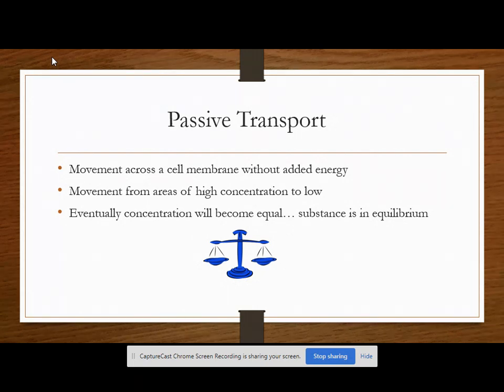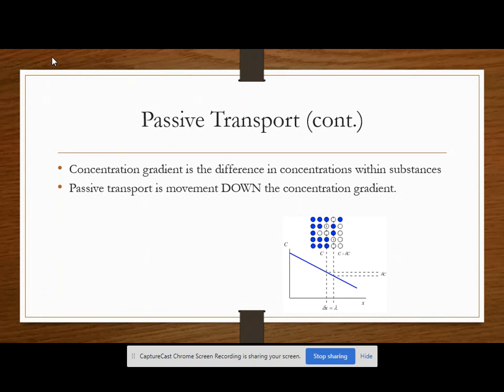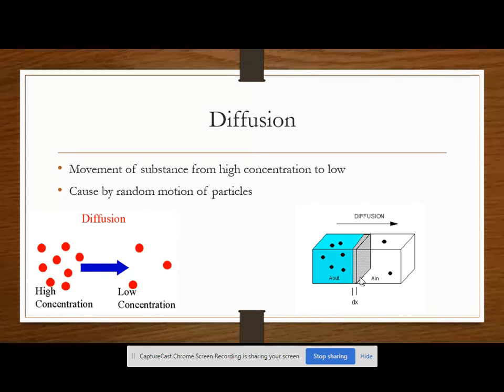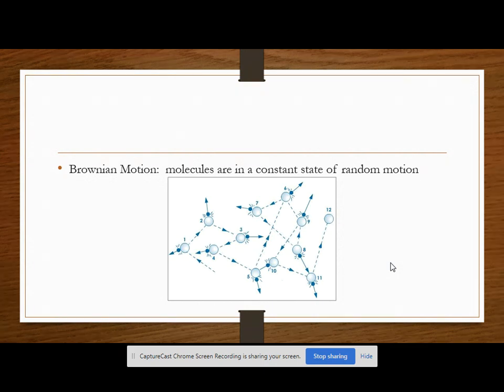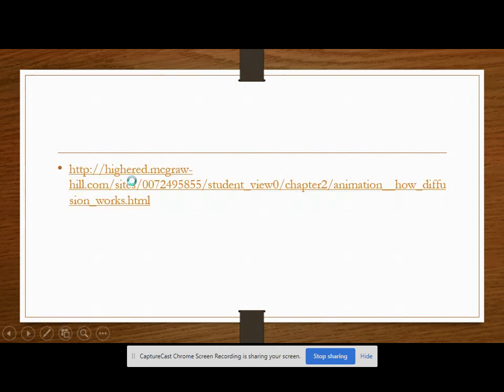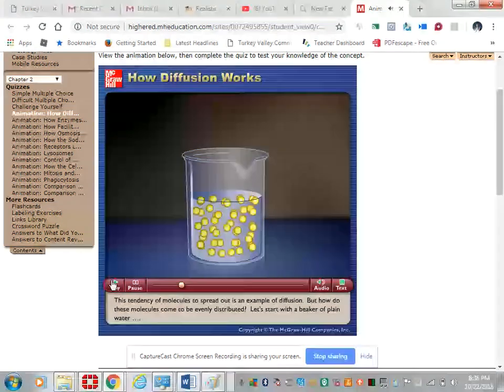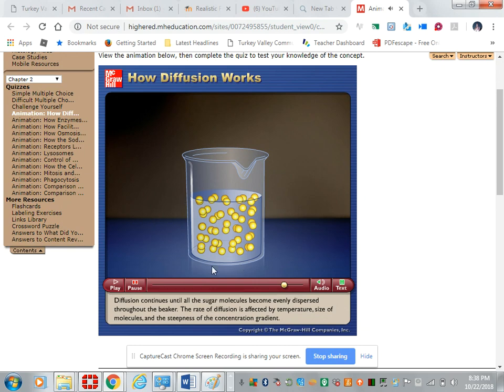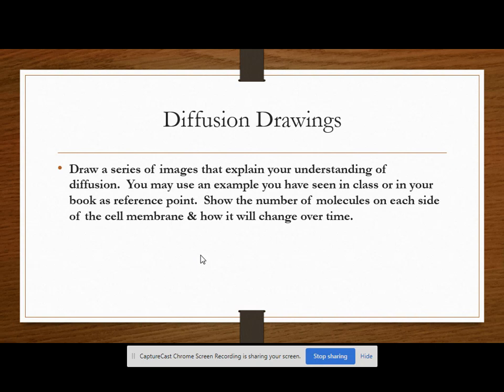Passive transport 1